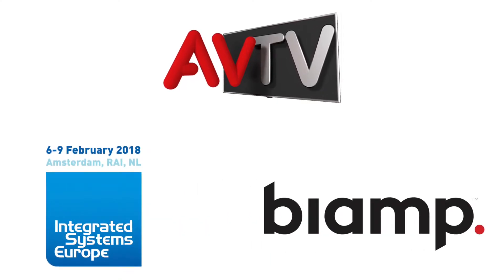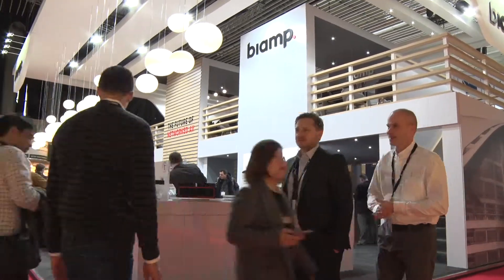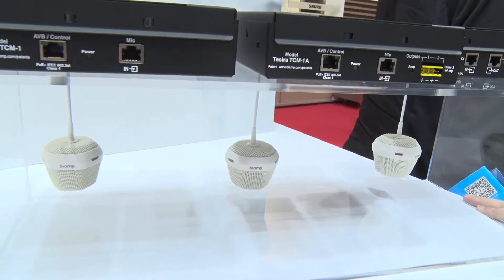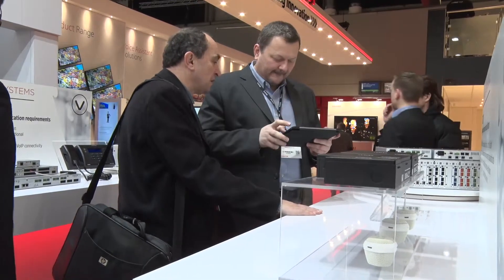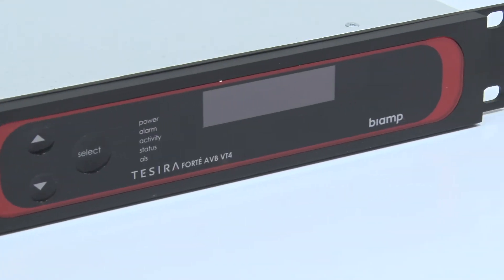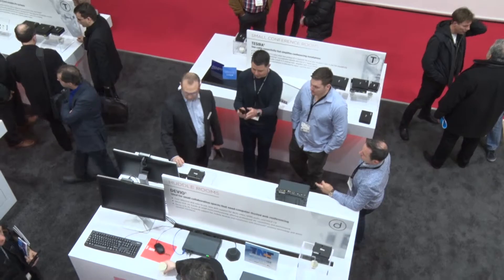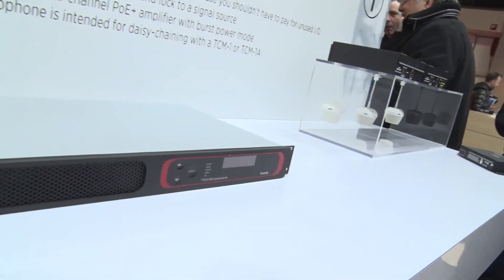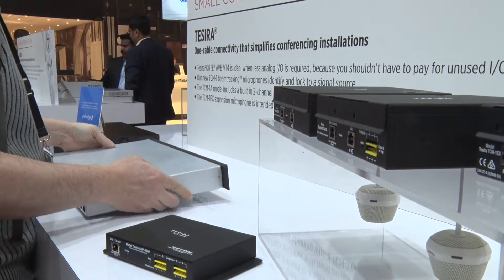Biamp takes cost-effective, easy-to-install conference rooms to next level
Biamp’s whole-room, all-digital solutions featuring new beam tracking ceiling microphones and PoE+ Amplifier technology are designed to reduce programming time for integrators and provide cost-effective, crystal-clear audio quality to end users.